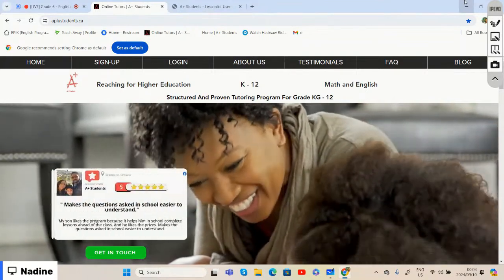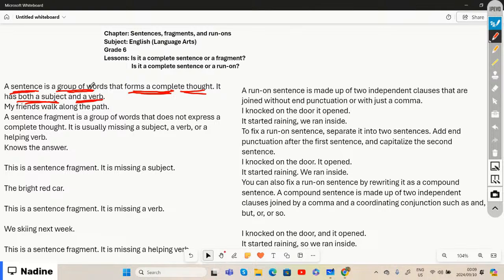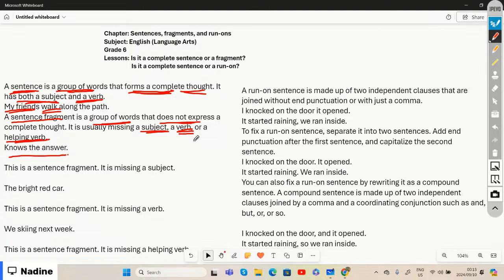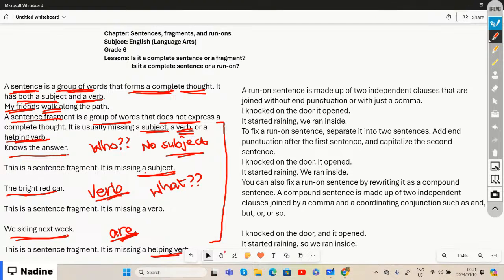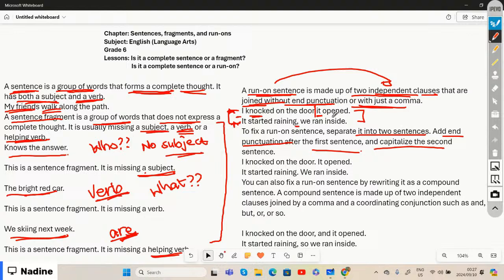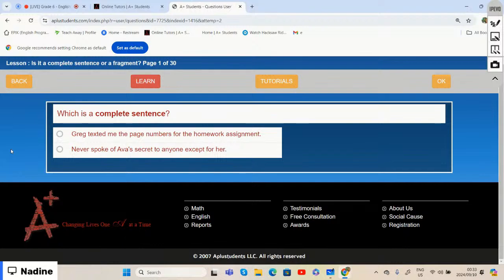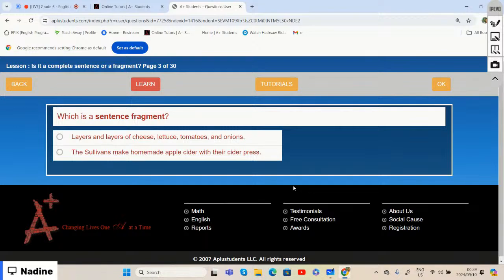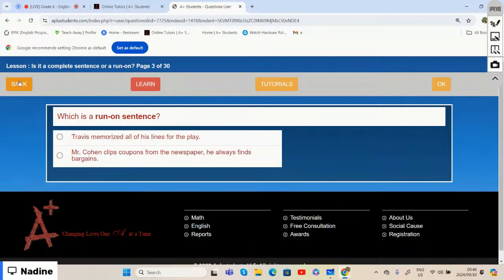Grade 6 - English: Sentences, fragments, and run-ons